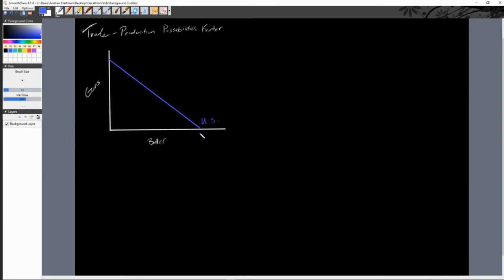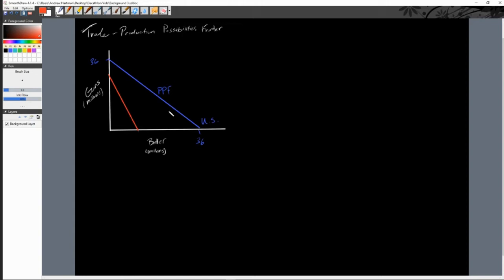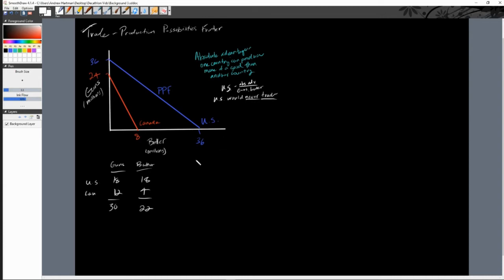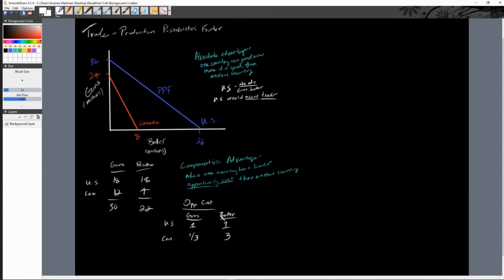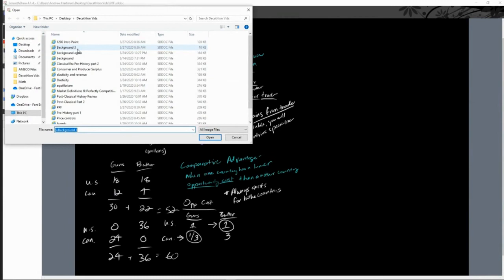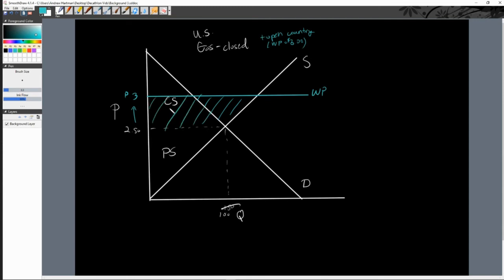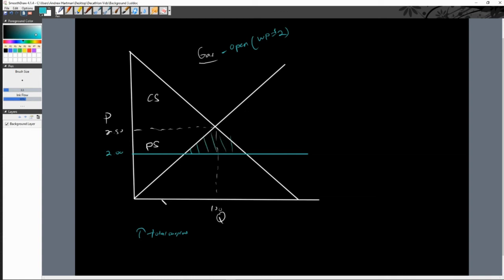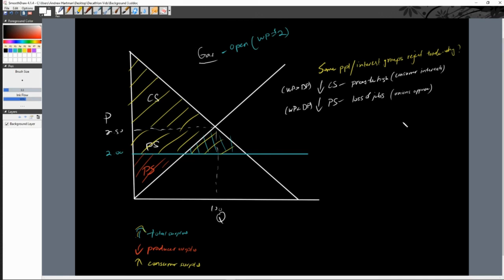The PPF and International Trade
This video discusses the production possibilities frontier, absolute and comparative advantage, and how international trade affects equilibrium price, quantity, and surplus